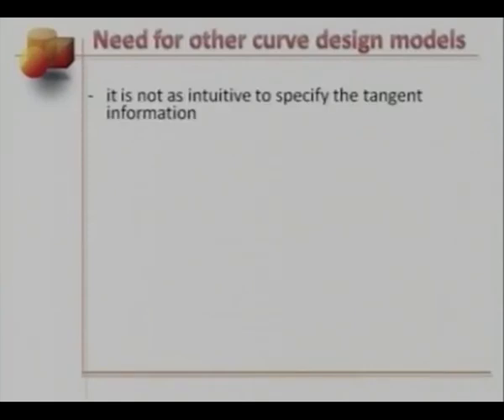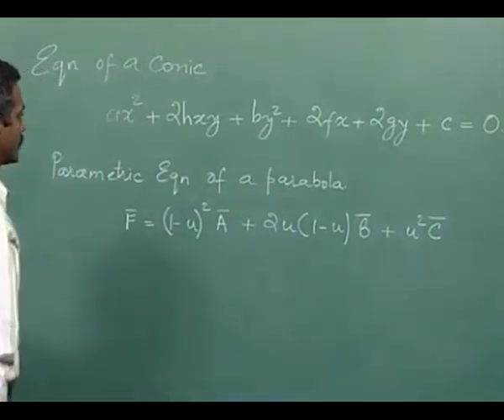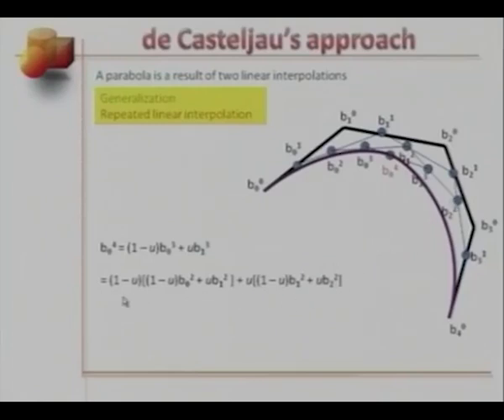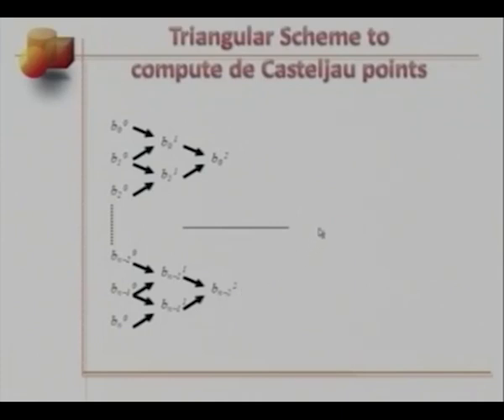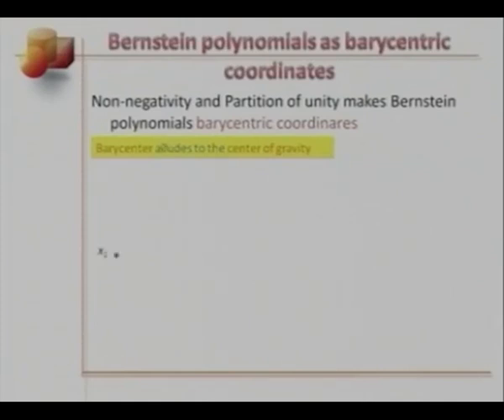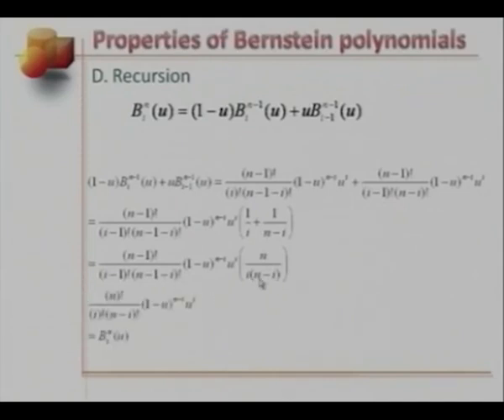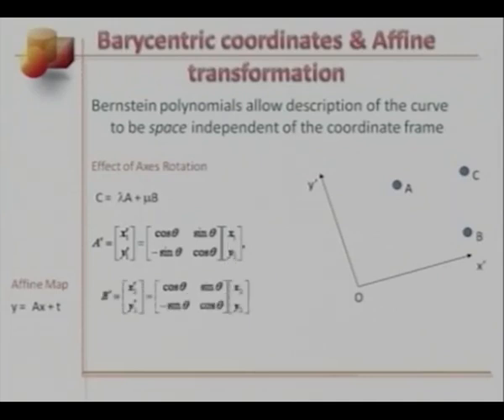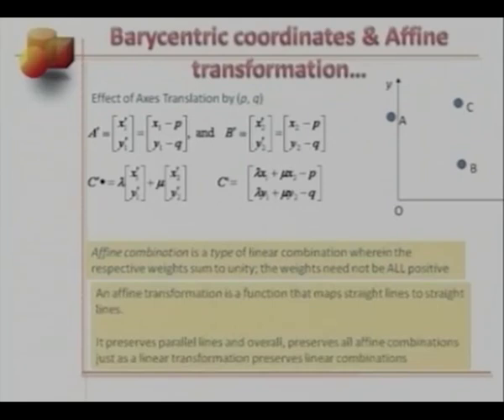Lecture-15 CH27SP swayamprabha